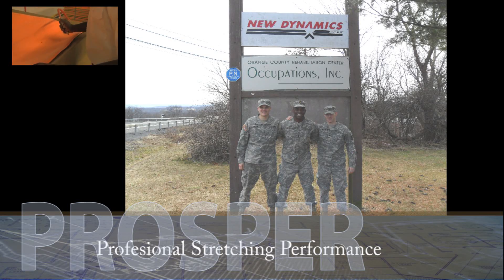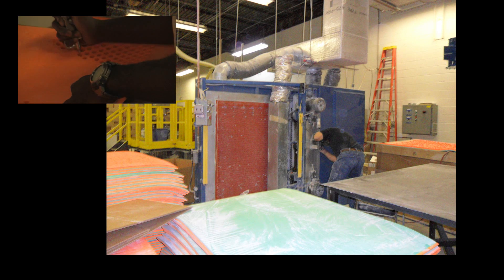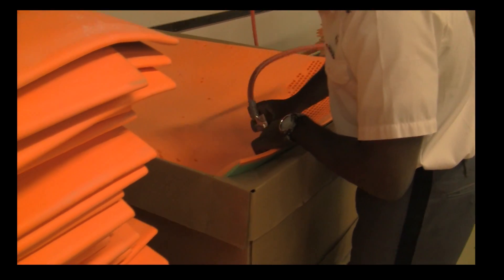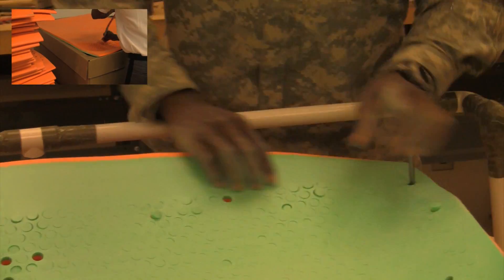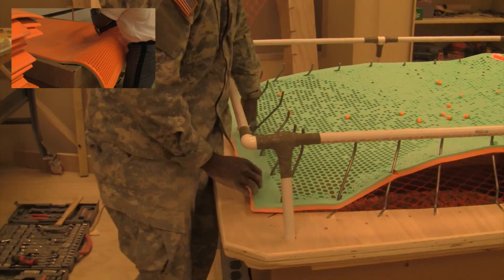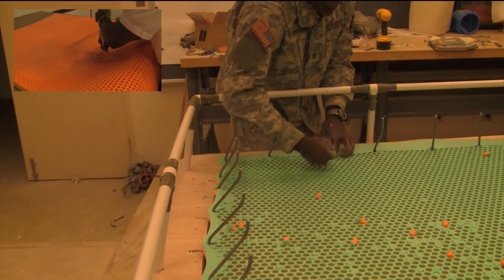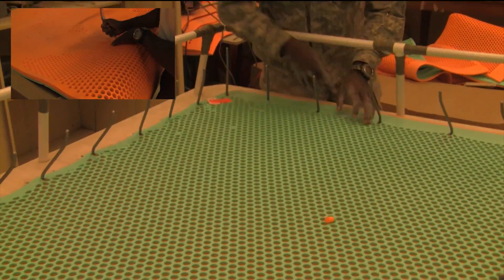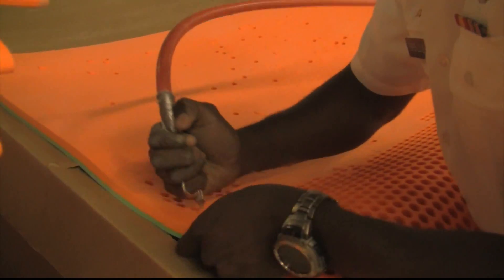West Point AbilityOne Video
West Point's submission for the AbilityOne Contest.

Produced by: Bret Larson, 2011-12.

The West Point Team (Bret Larson, Jeff Pierre-Louis, Jeremiah Watson, and Colonel Boettner) thank the Workers and Management New Dynamics Corporation for their friendly support and cooperation. Also, thanks to all of our influences and advisors; plus, AbilityOne for the opportunity and motivation-- This has been a great experience!